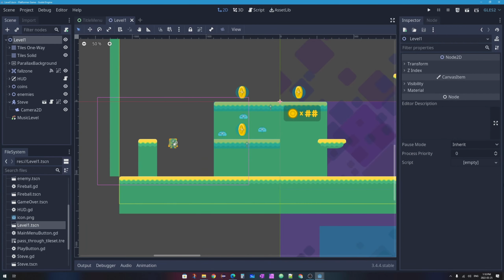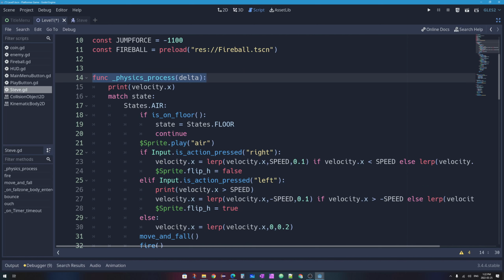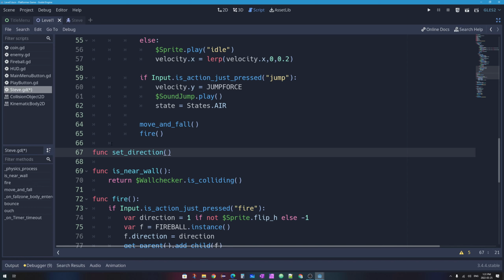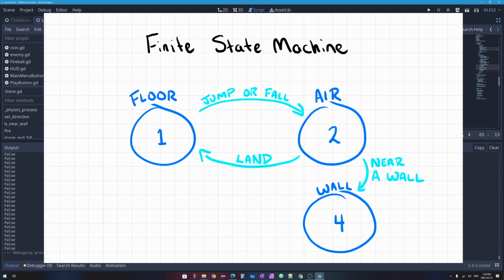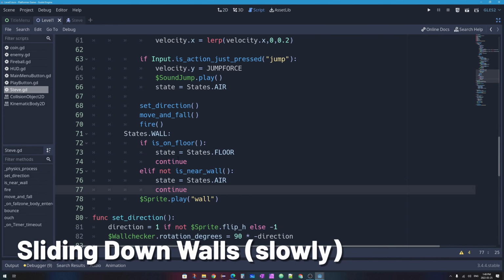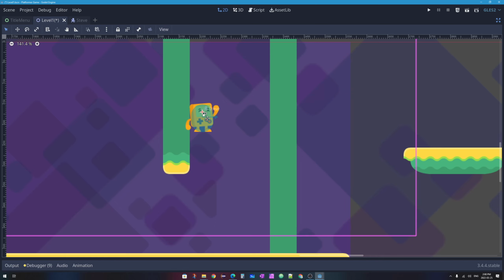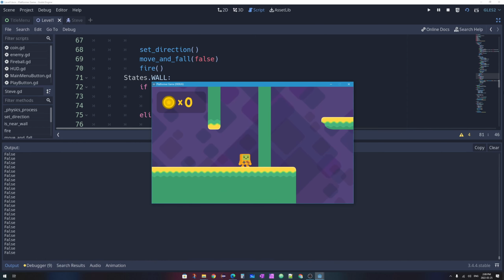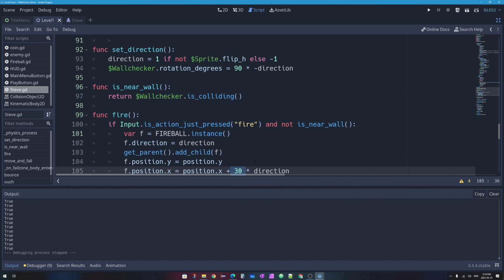Godot 3.4: Let's Build a 2D Platformer!: Part 20 (Wall Jumps!)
In this Godot Game Engine tutorial I cover how to add the ability to perform wall jumps or 'wall kicks') & Wall Sliding to a 2D Platformer Game character. Here are the video chapter timecode links:

- 0:00 - Video Intro
- 0:33 - This mini-series
- 0:49 - In this tutorial (overview) + example
- 1:26 - Building Walls (to jump up between)
- 3:42 - Testing Walls & Fixing Camera Issues
- 5:34 - Testing is_on_wall() method
- 9:01 - Giving Steve a 'Wallchecker' (RayCast2D)
- 11:50 - Writing Steve's 'is_near_wall()' function
- 13:41 - Giving Steve a direction & 'set_direction()' function
- 18:46 - Steve's Finite State Machine (diagram) + the new 'Wall' State
- 23:05 - Adding Steve's 'WALL' state
- 24:17 - Giving Steve a 'wall' pose
- 26:04 - Switching to & from the WALL state.
- 29:35 -  Sliding Down Walls (slowly)
- 36:06 - Adding Wall Jumps to Steve!
- 43:55 - Preventing Sigle-Wall Scaling!
- 48:45 - Preventing Shooting Fireballs if 'is_near_wall()'
- 51:30 - Tutorial Ending + Call to Action + Social Media + Thanks for Watching!